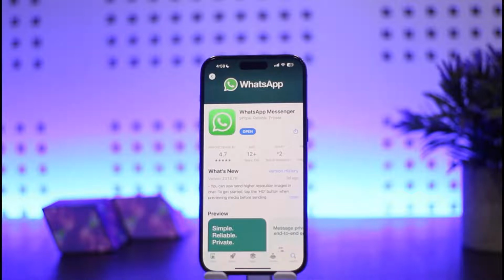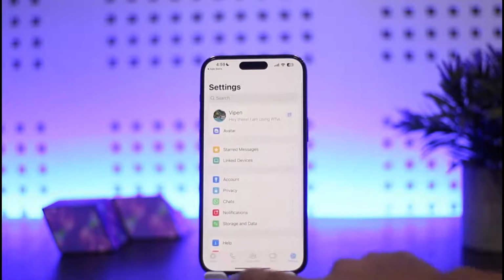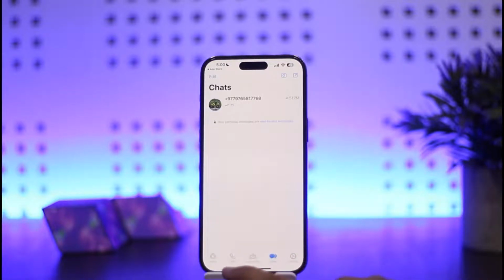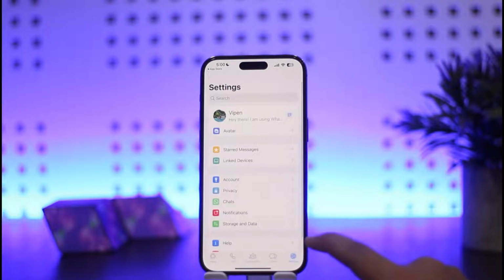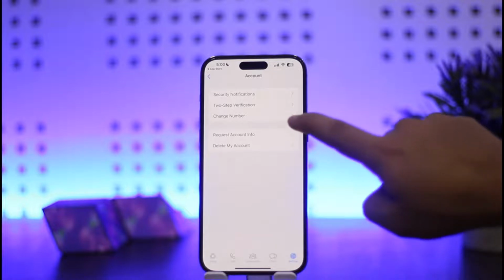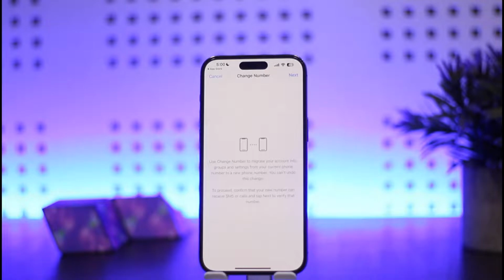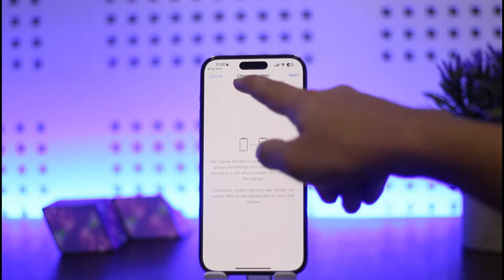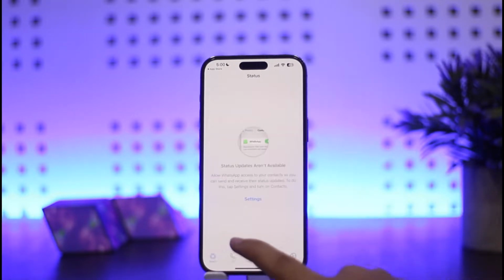How To Switch Account On WhatsApp on iPhone !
In this tutorial video, I will simply show you how to switch Account in WhatsApp on iPhone. So just make sure to watch this video till the end.

~ Video Chapters:
0:00 Introduction
0:15 Switch Account
0:53 Outro